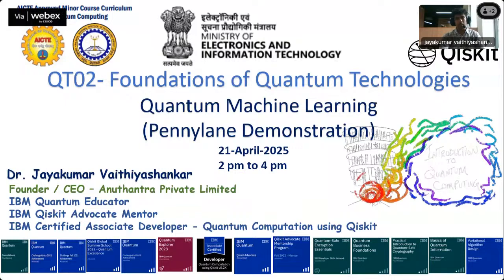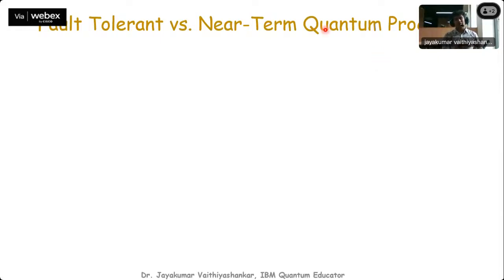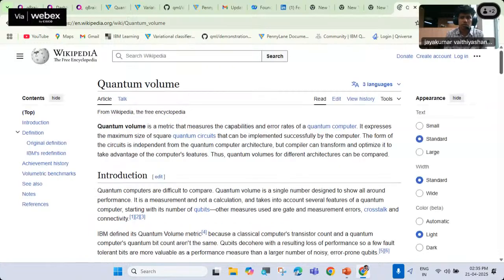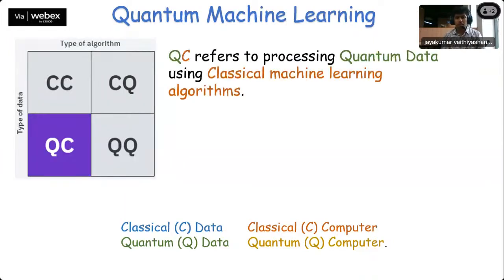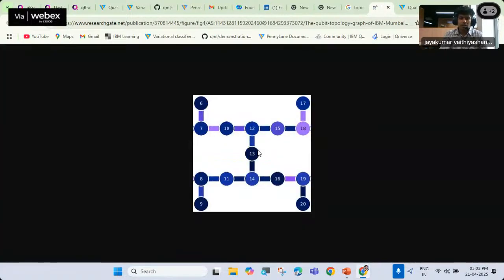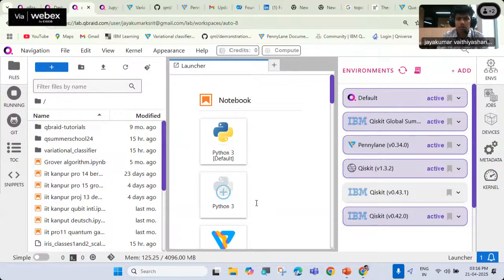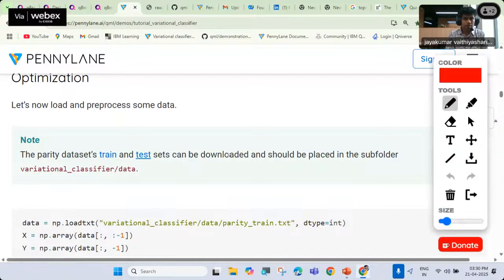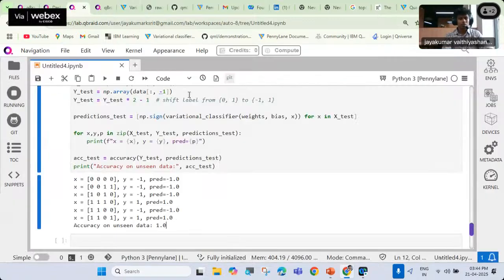Day-7 Foundations of Quantum Technologies (QT-02) 2025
Foundations of Quantum Technologies (QT-02) 2025